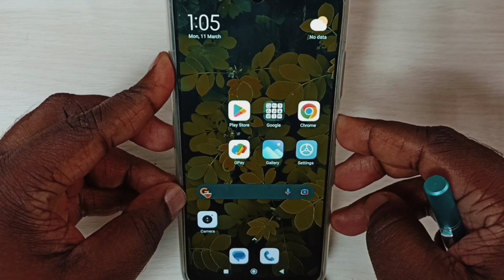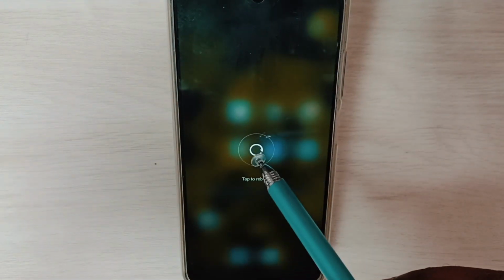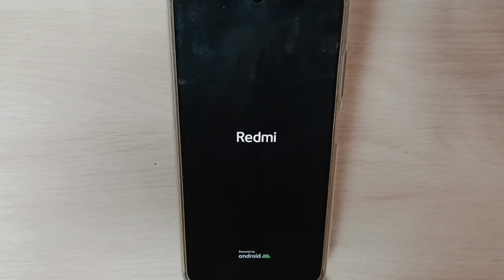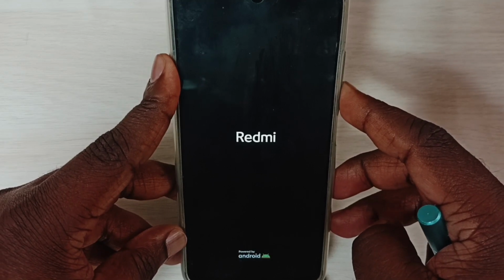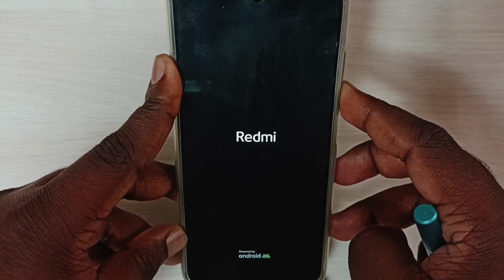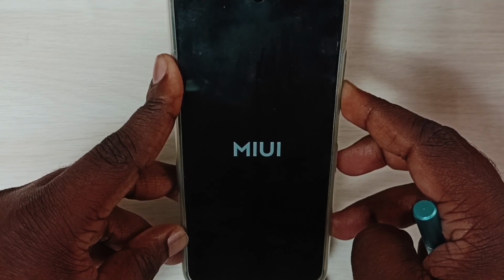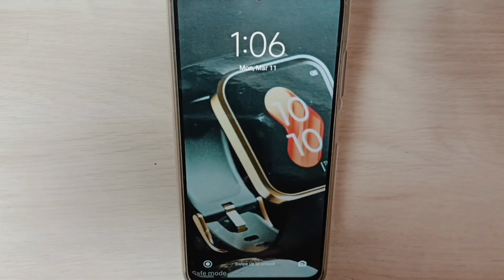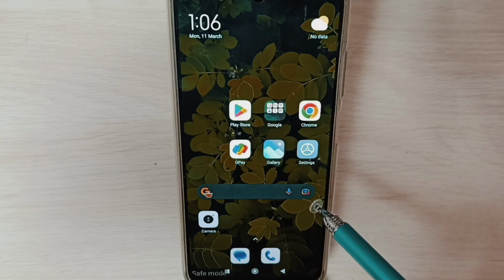Xiaomi Redmi : Enter Into Safe Mode and Debug Issues | Repair in Safe Mode